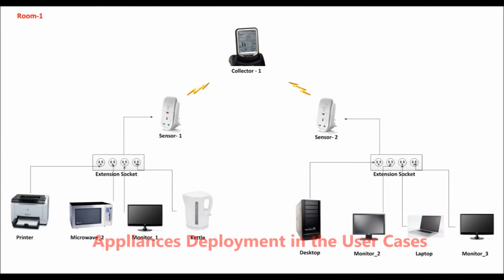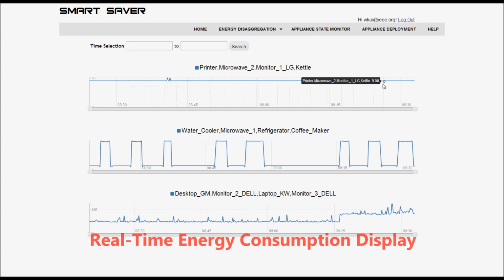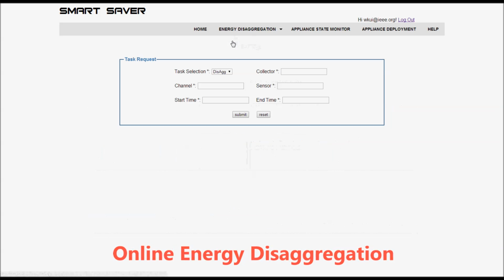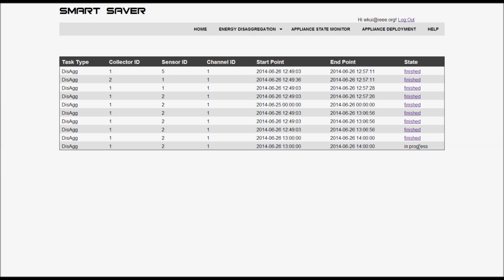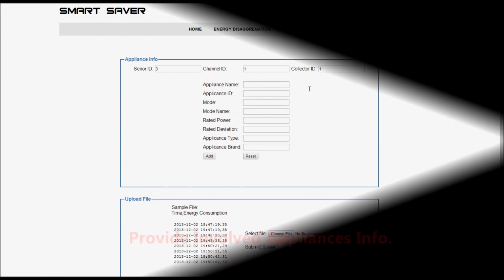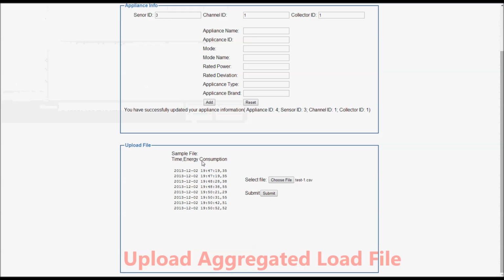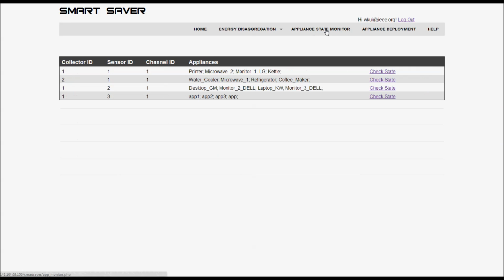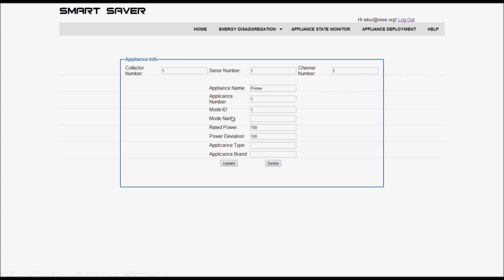SmartSaver: a Consumer-Oriented Web Service for Energy Disaggregation (with Audio)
Authors: Guoming Tang, Jie Chen, Cheng Chen, and Kui Wu
From: Dept. of Computer Science, University of Victoria.
Thanks to Yangjing Wu and Theodore Wu for video editing.